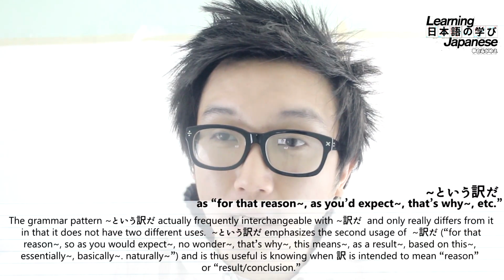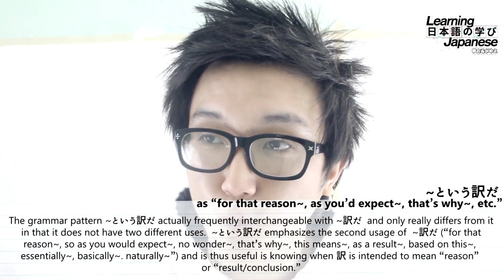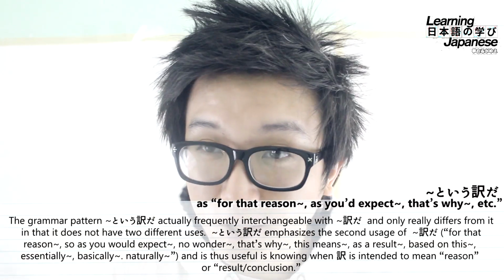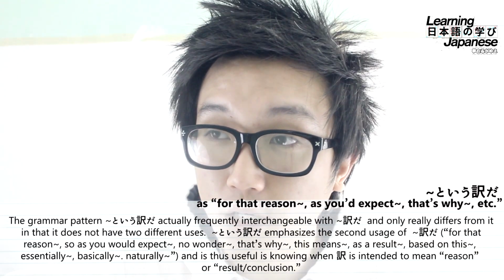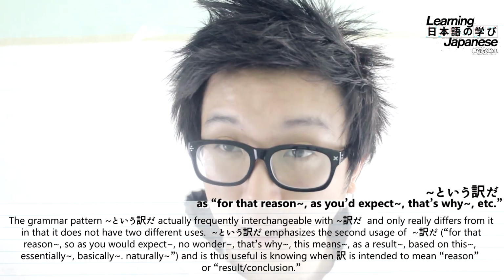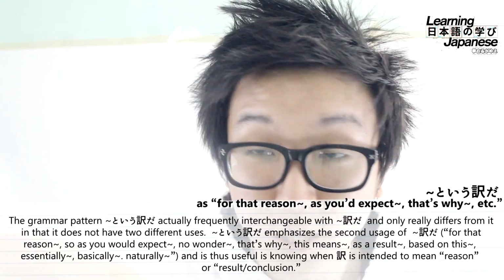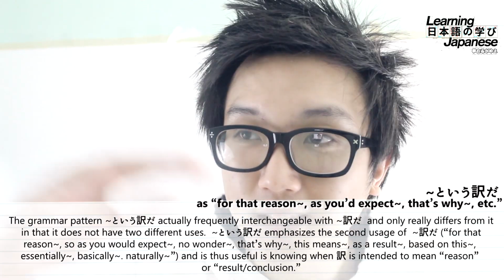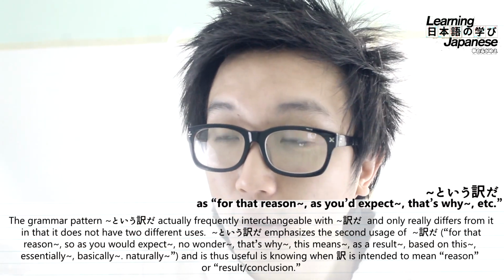「Learn Japanese」 ~という訳だ as “as you’d expect~, that’s why~, etc.” (わけ Grammar Patterns Pt. 2)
「Learn Japanese」 ~という訳だ as “for that reason~, as you’d expect~, that’s why~, etc.”

Construction:
Plain-Form VERB + という訳だ
い-ADJECTIVE + という訳だ
な-ADJECTIVE + という訳だ
NOUN + という訳だ

The grammar pattern ~という訳だ actually frequently interchangeable with ~訳だ  and only really differs from it in that it does not have two different uses.  ~という訳だ emphasizes the second usage of  ~訳だ (“for that reason~, so as you would expect~, no wonder~, that’s why~, this means~, as a result~, based on this~, essentially~, basically~. naturally~”) and is thus useful is knowing when 訳 is intended to mean “reason” or “result/conclusion.”

Example(s):

学園都市はなんでも近いから、運転免許がなくても生活できるというわけだ。
Gakuentoshi wa nandemo chikai kara, untenmenkyo ga nakutemo seikatsu dekiru toiu wake da.
“In college towns everything is nearby, so (it means/it’s such) that you can manage daily life even if you don’t have a driver’s license.”

Example of Differentiation:

そうか。誰も返事しないわけだ。
Sou ka. Daremo henji shinai wake da.
”I see. That’s the reason why no one will answer.”
＊This is literally stating that what was said in the sentence before is the reason no one will answer.

そうか。誰も返事しないというわけだ。
Sou ka Daremo henji shinai toiu wake da.
”I see. This means that no one is going to answer.”
＊On the other hand, this is making a statement about the current situation/result in which no one answer.

200+ Video lessons on Japanese grammar to help anyone at any level learn Japanese from scratch!

Edit(s):